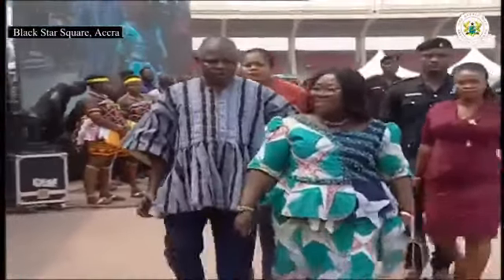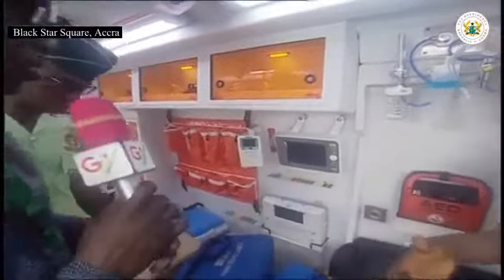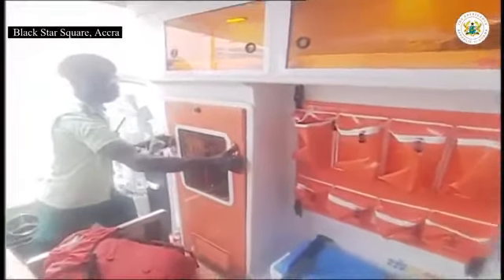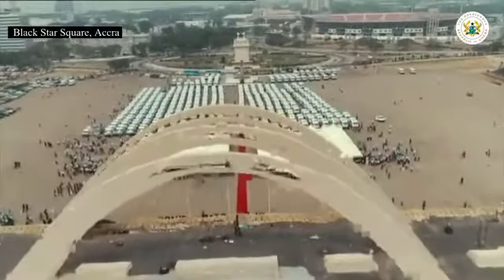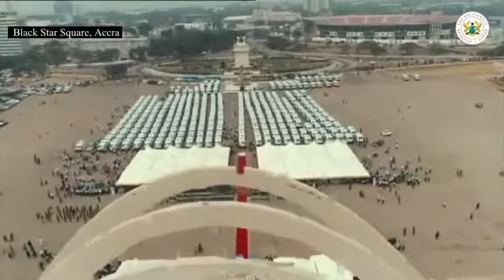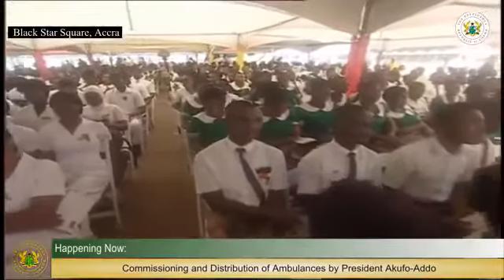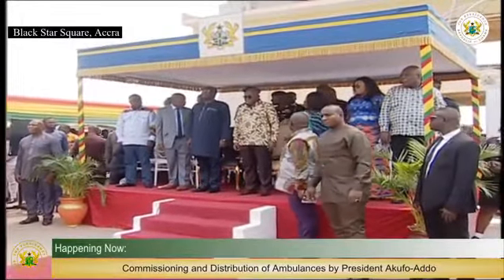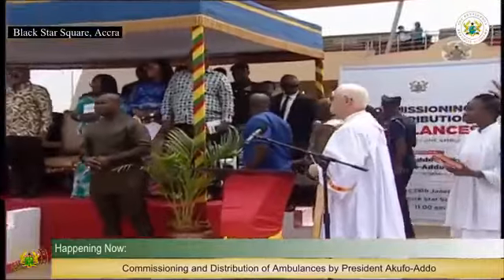Ghanaian president Nana Akofo Addo commissions and Distributes Ambulances.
Ghana president Akofo Addo delivers his promise to distribute ambulances to all the districts and minucipals in the country.